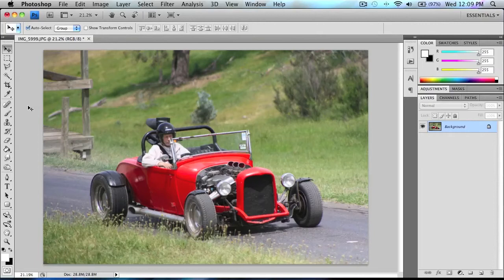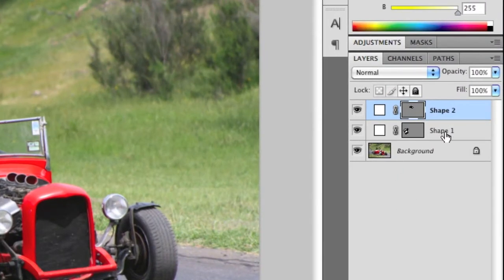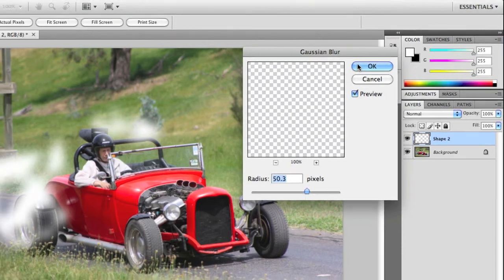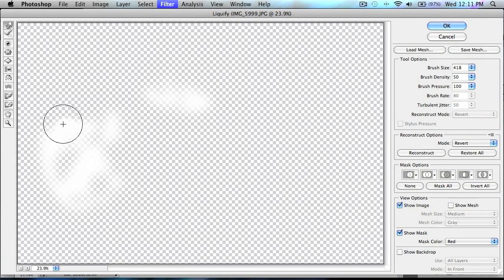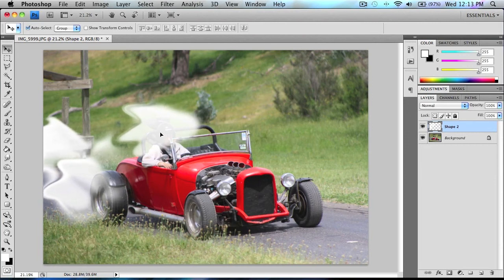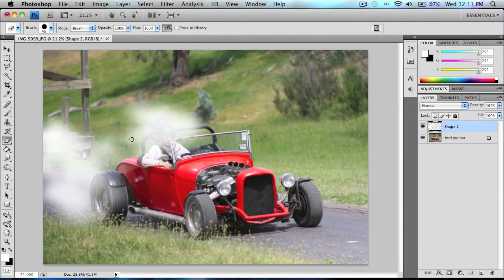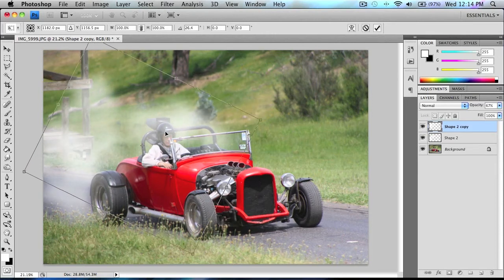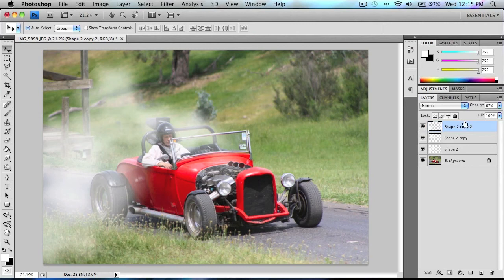Photoshop tutorial: How to make smoke for a burnout/wheelspin effect.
This tutorial will teach you how to generate smoke in a Photoshop document to create a burnout/ wheel spin effect.